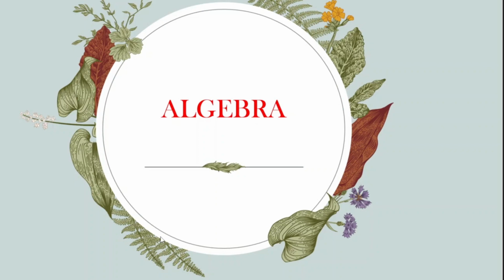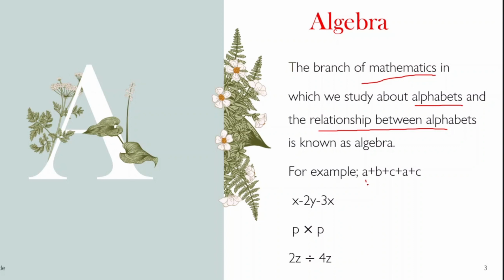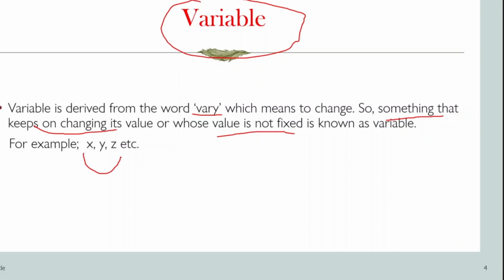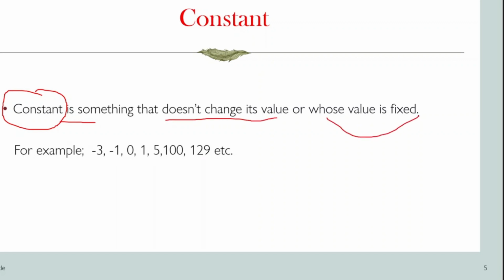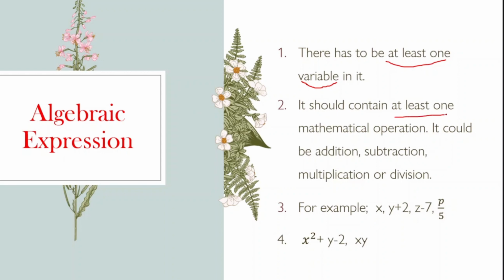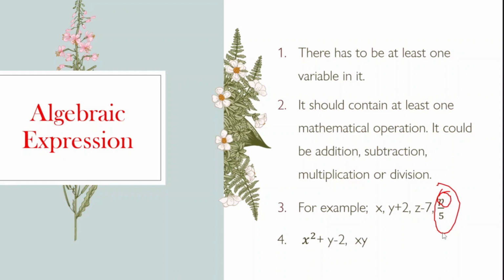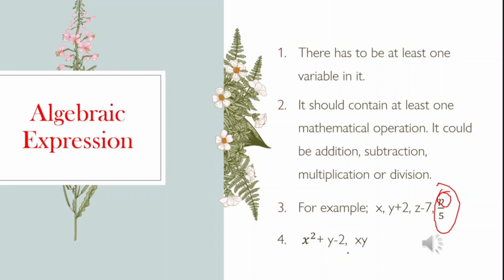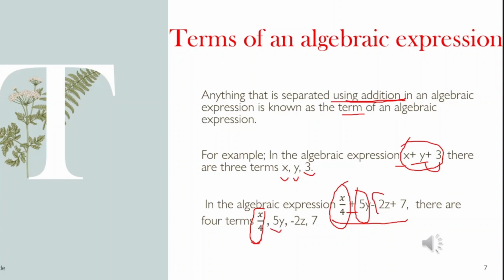Introduction to Algebra Part 1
Introduction to algebra, Difference between arithmetic and algebra, Variables, Constants, Terms, Algebraic expression